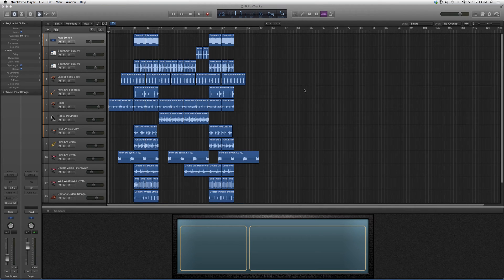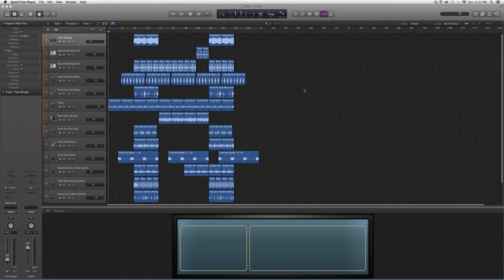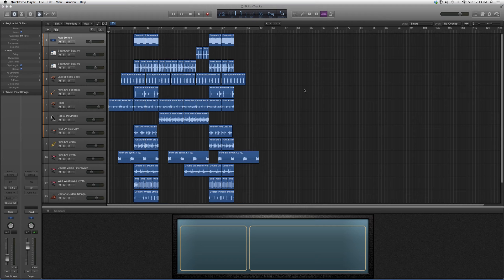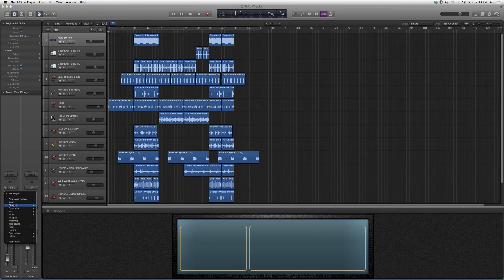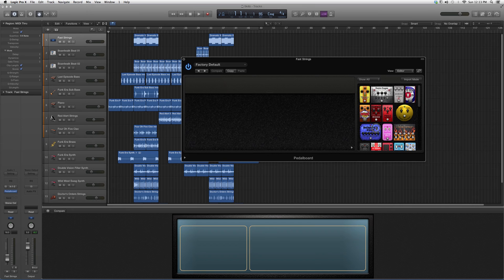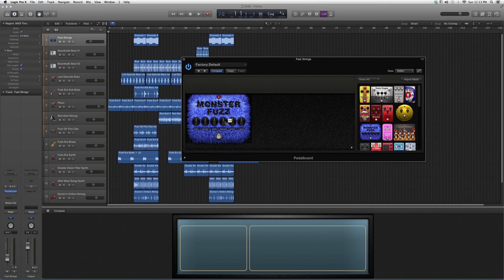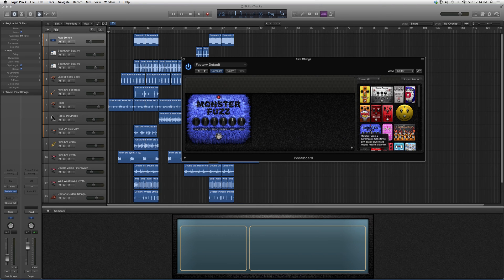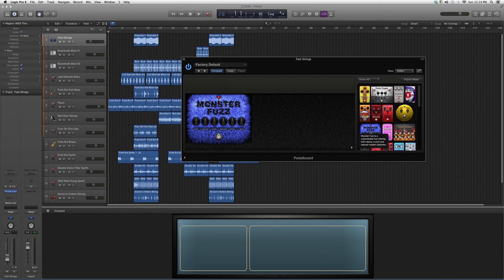267 Monster Fuzz Pedal Board In Logic Pro 9:35